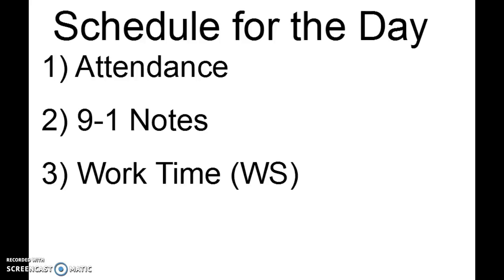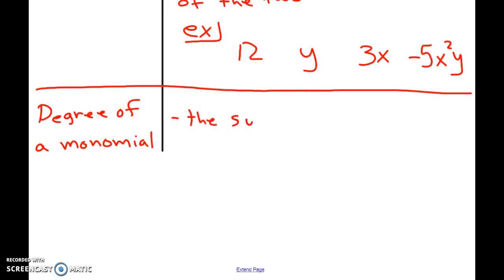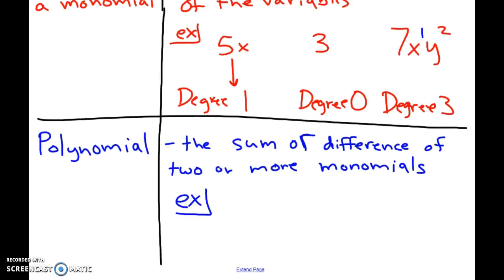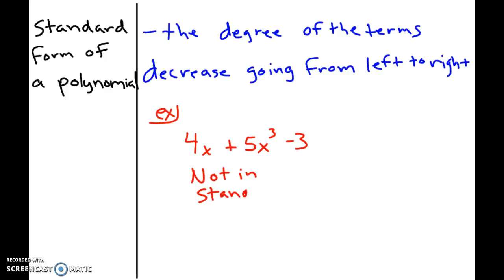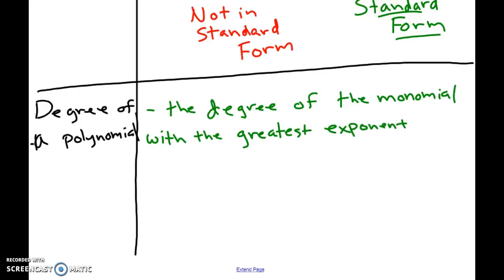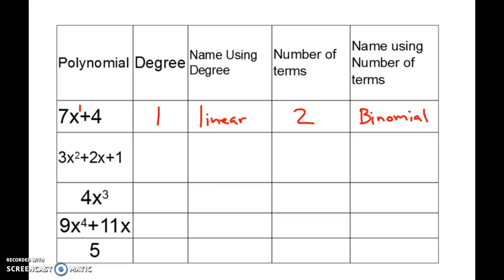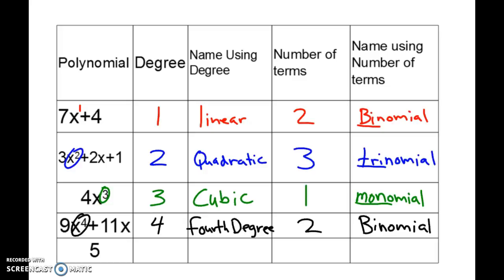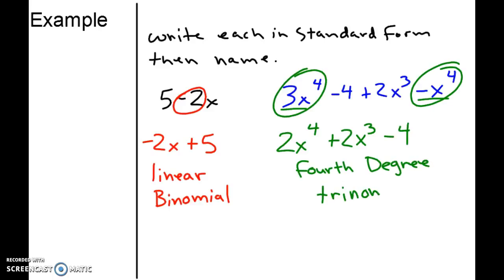RWHS INtermediate Algebra 9-1 Naming Polynomials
This is a brief lesson on the intro to polynomials.